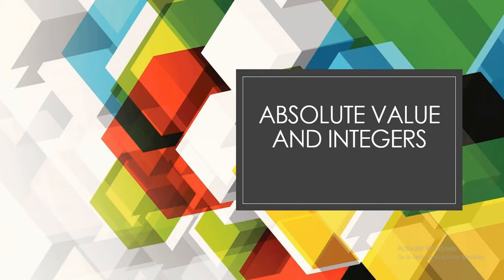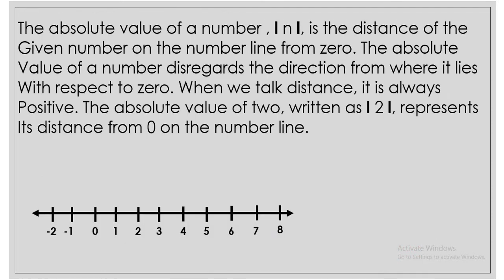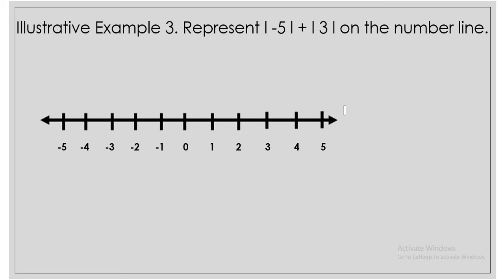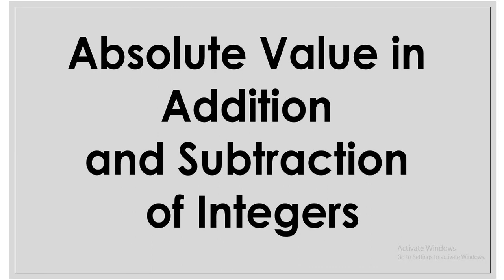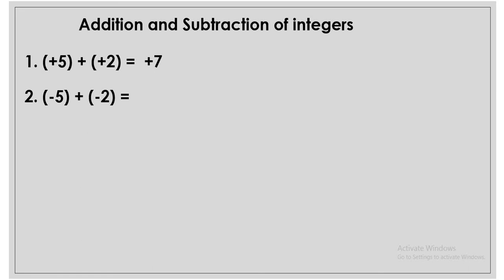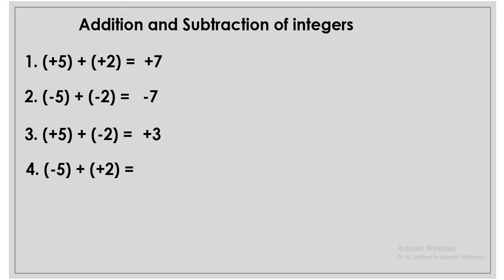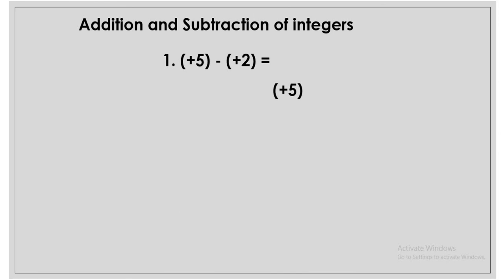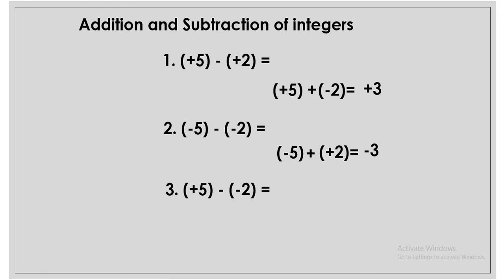ABSOLUTE VALUE AND INTEGERS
SIPNAYAN TIPS
QUARTER 1 :  MATHEMATICS 7
TOPIC: ABSOLUTE VALUE ANF INTEGERS